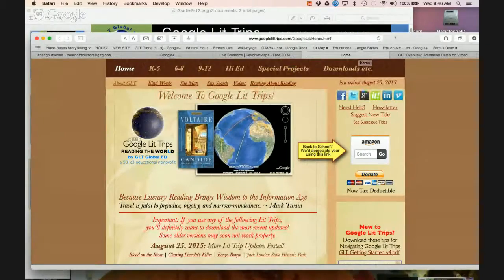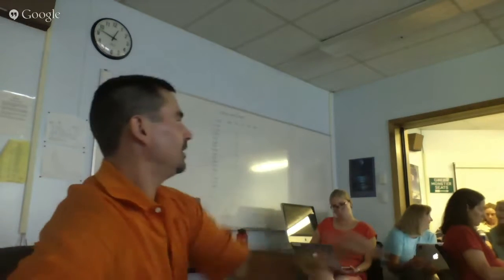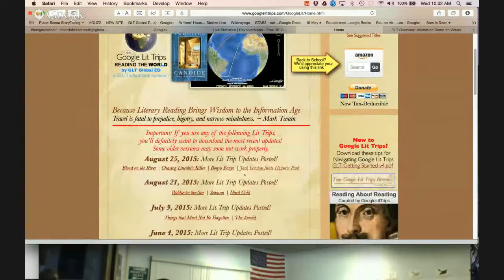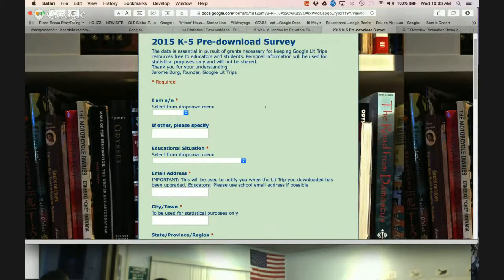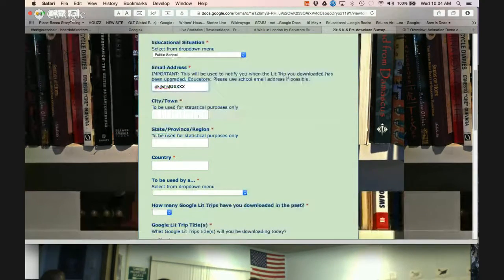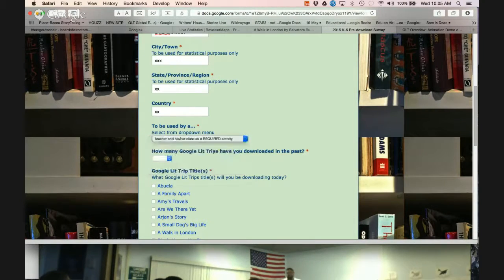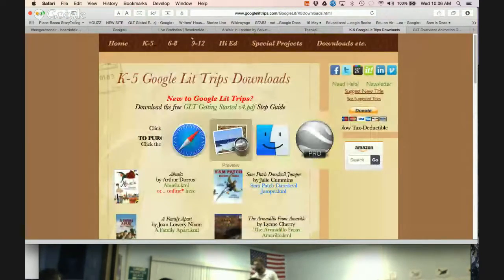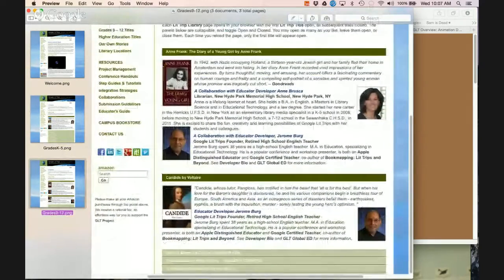Lit Trips Using Google Earth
Join Jerome Burg, the founder of Google Lit Trips, to learn more about this project, and take your class on a virtual field trip to look closer at a book’s setting and characters by visiting the places and homes within the book through Google Earth. Whether you are a beginner and take somebody else’s adventure, or a ninja and feel like creating your own adventures this session will take an up close look at some popular haunts in literature.